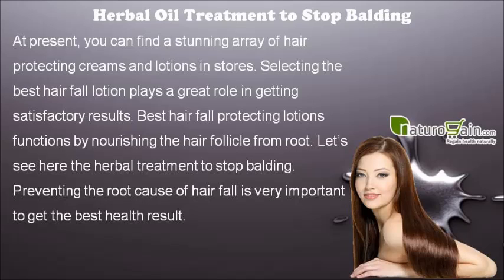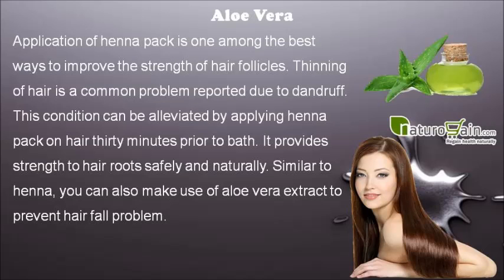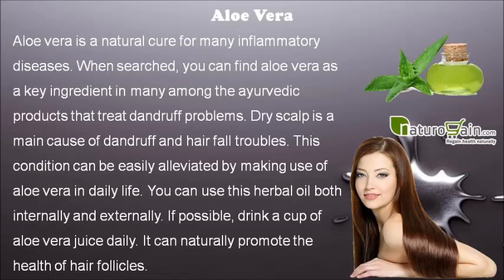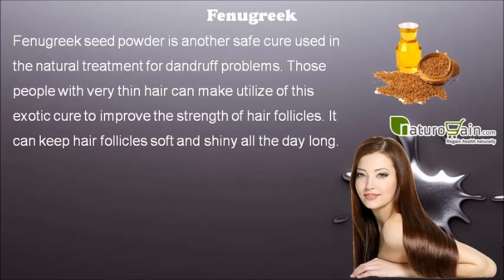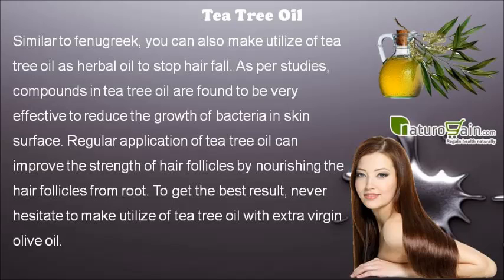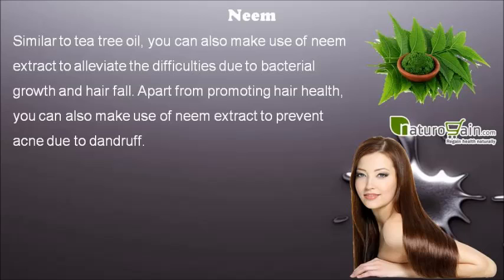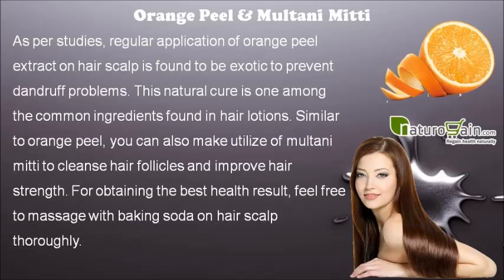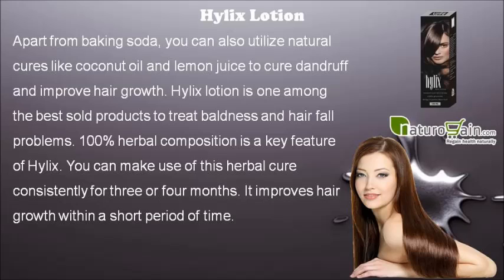Herbal Oil Treatment to Stop Balding, Hair Fall and Dandruff Problem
In this video, we are going to discuss the herbal oil to stop balding.

Hylix lotion is the best herbal oil treatment that helps to stop balding, hair fall and dandruff problem naturally. It provides strength to hairs and promotes hair regrowth naturally.

Herbal Oil To Stop Balding